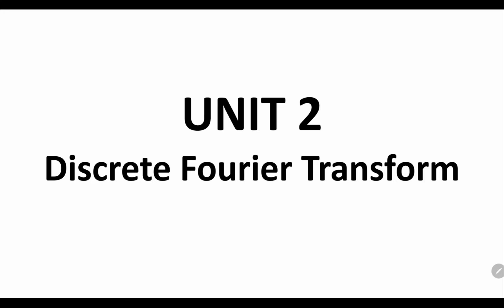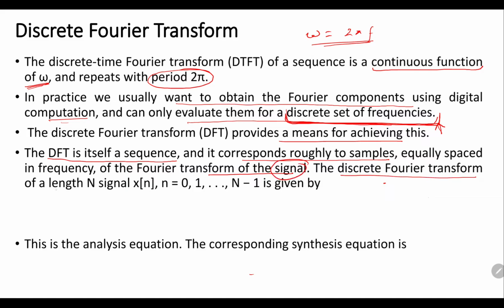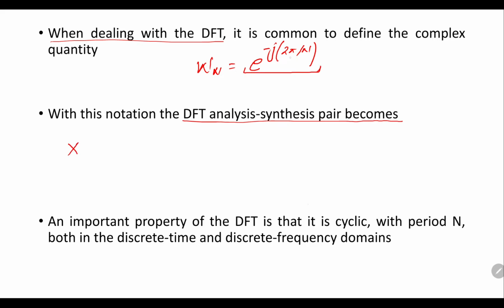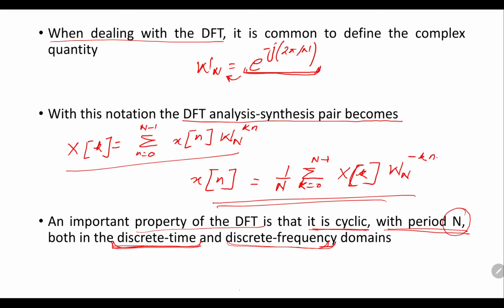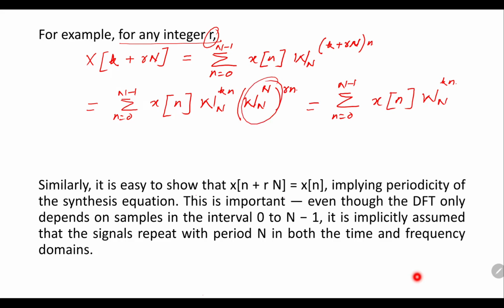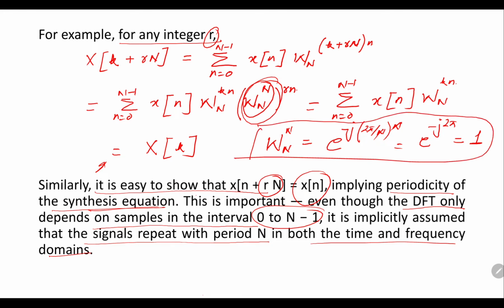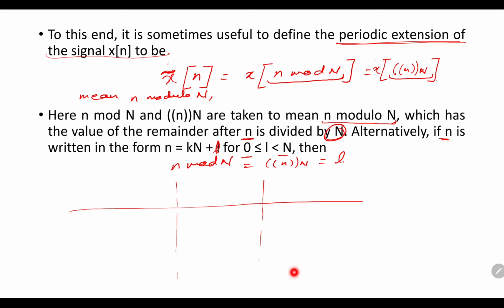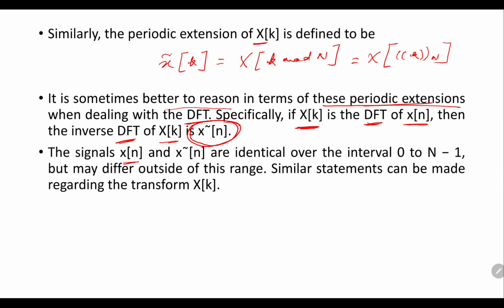Discrete Fourier Transform